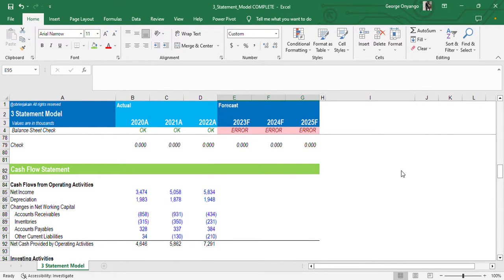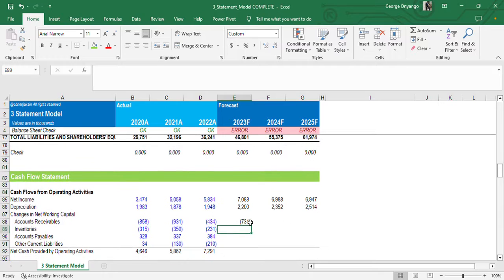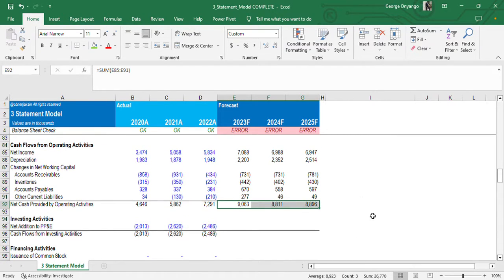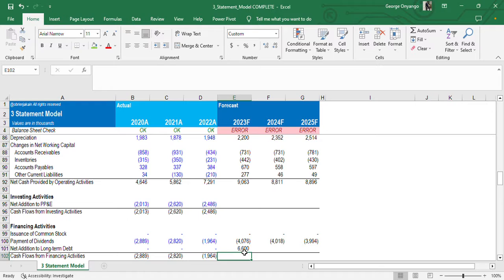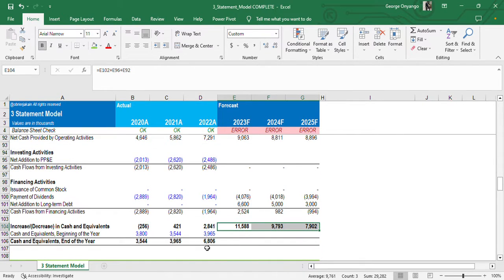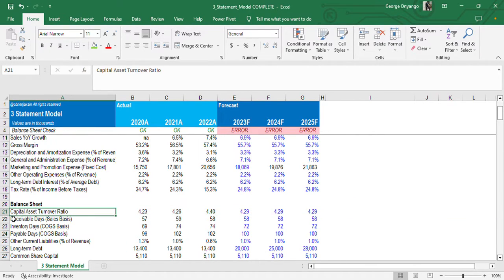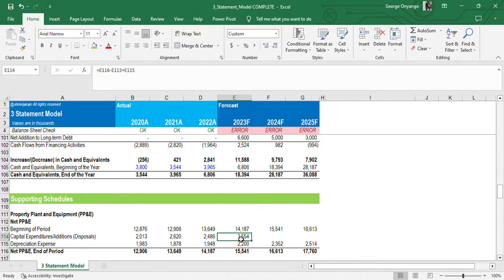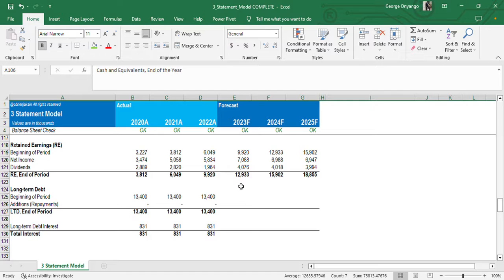Completing forecasting of 3 statements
Understand the connection between 3 financial statements